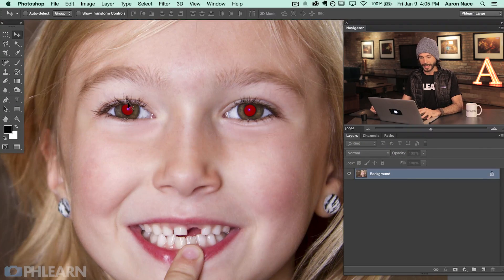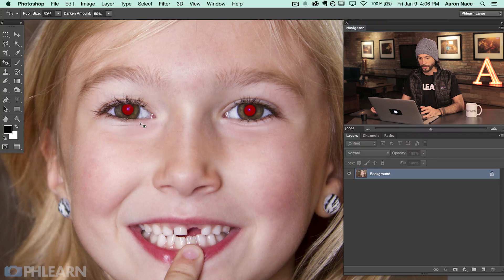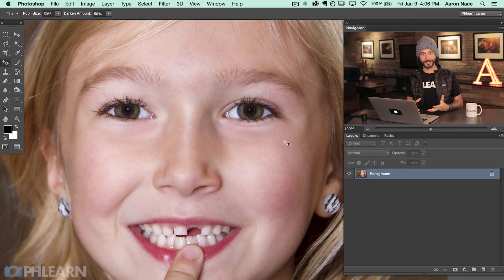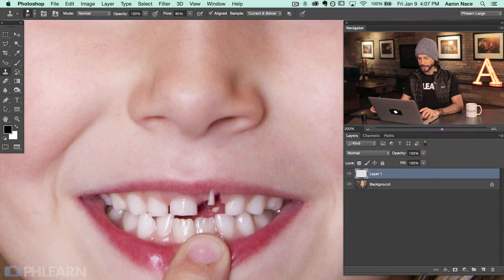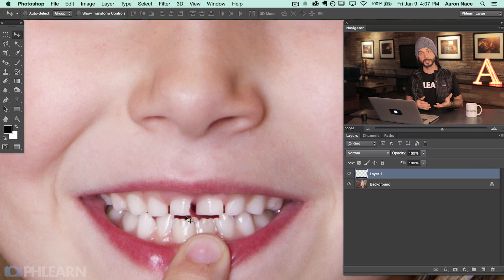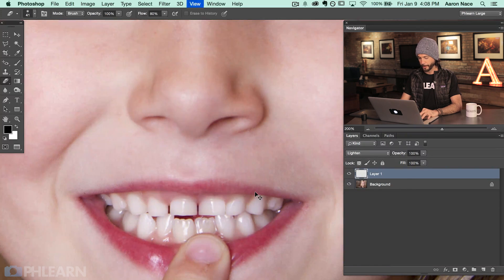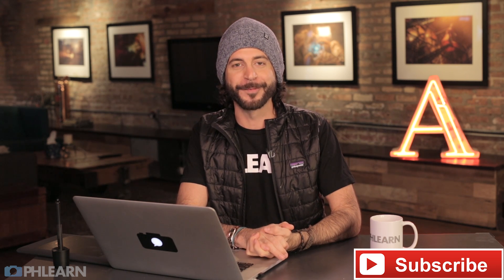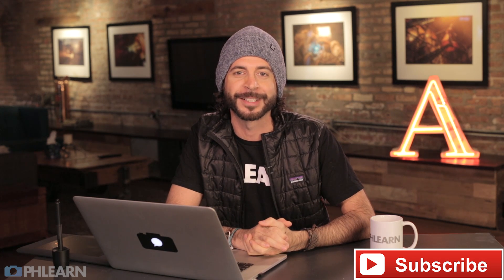How to Remove Red-Eye in Photoshop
You wont believe how quick and easy it is to remove red-eye in Photoshop! Learn how to fix those creepy pupils in today's episode!

The Problem

Red-Eye occurs when a photo is taken with a flash that is too close to the subject. This is very common for on-camera flashes for that reason. To avoid the problem altogether, try using a larger flash such as a speedlight. Or, photograh in natural light instead.

The Solution

Click on the spot healing brush tool and go down to the bottom of the menu to select the red-eye tool. This tool works best when set to a 50% pupil size and a 50% darken amount. Click and drag around the eye, and let go. Voila! That's all there is to it, folks.